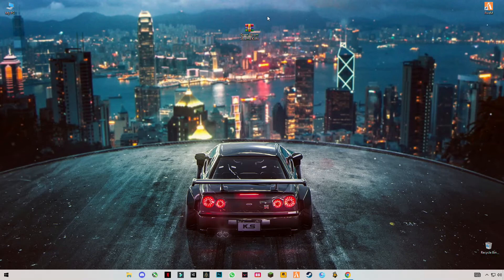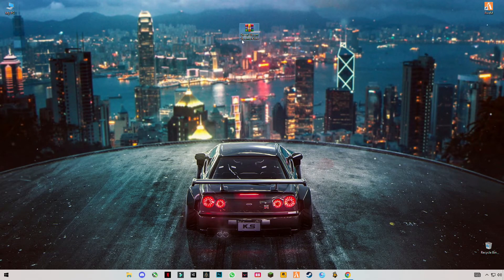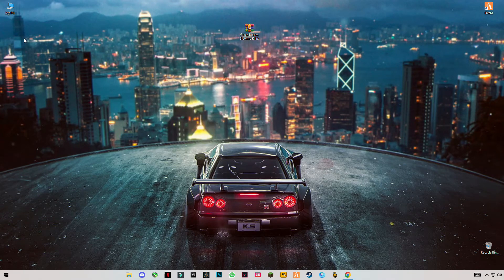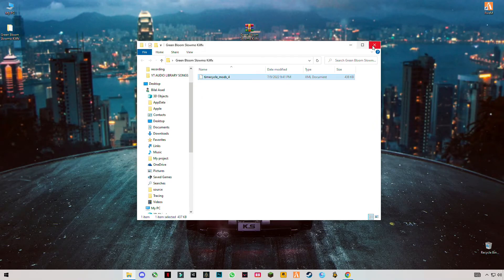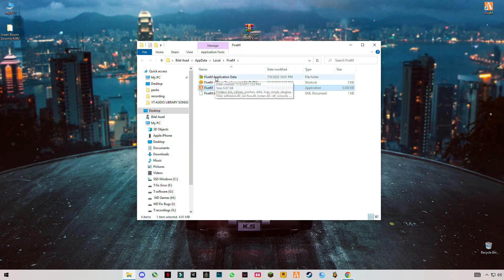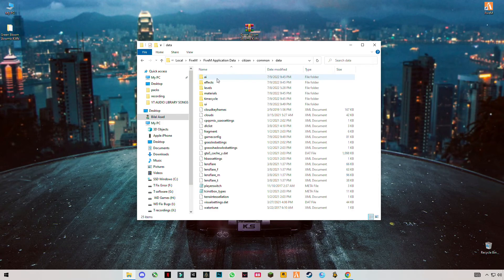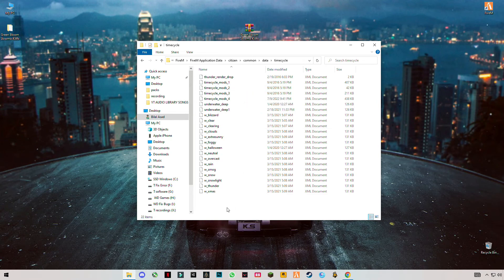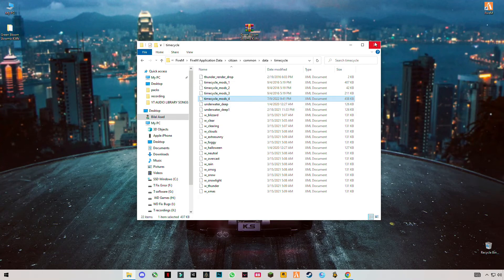FiveM - How To Install Custom Kill FX in FiveM (Green Bloom Slowmo Effect Killfx) Rare Killfx 2022!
This video will teach you guys how to install custom killfx in FiveM for free!
RAM:   8 GB ddr3 1600 MHz
Windows: 10 pro 64 bit
GPU:   R7 370 4gb AMD Spphire
Moniter: 60 Hz
Power supply: 500 mw